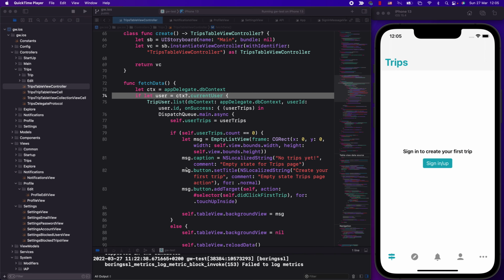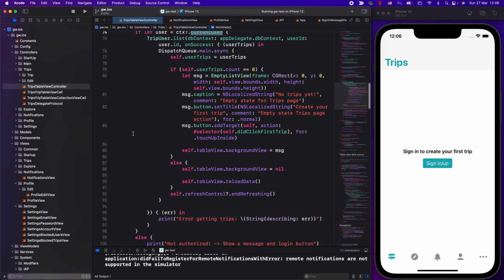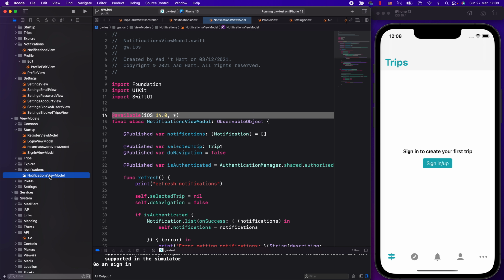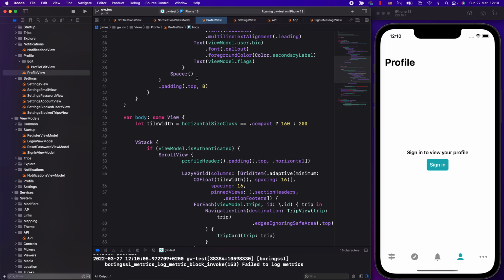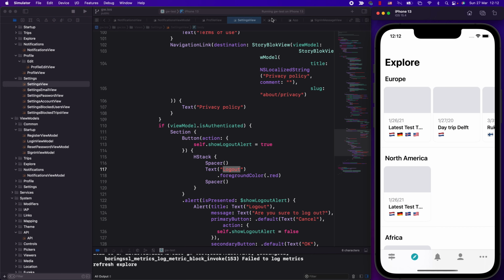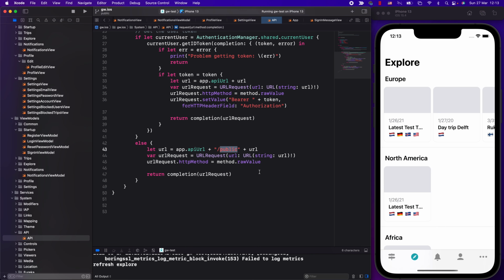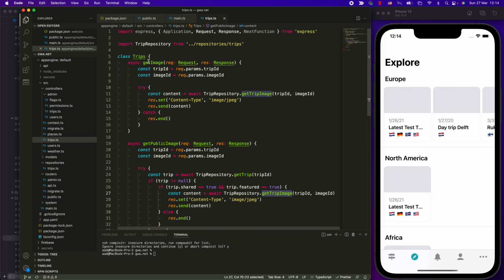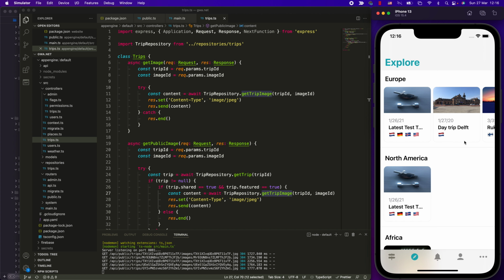Public access - Part 1